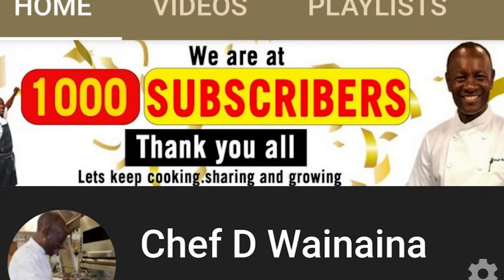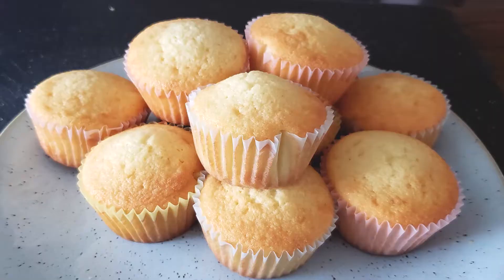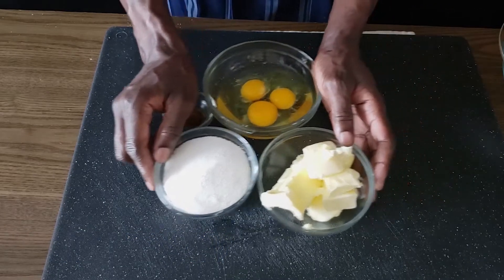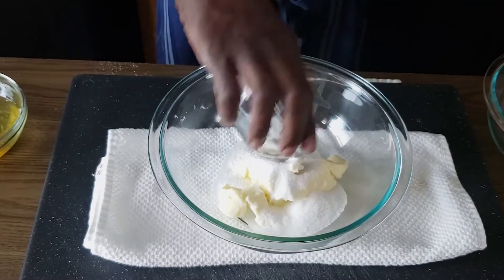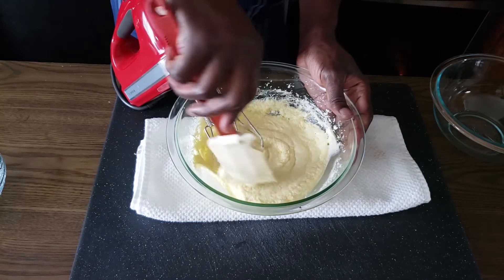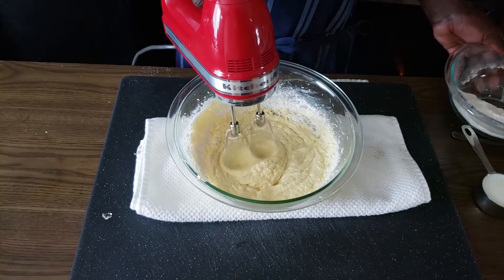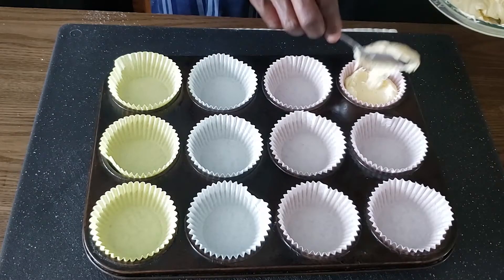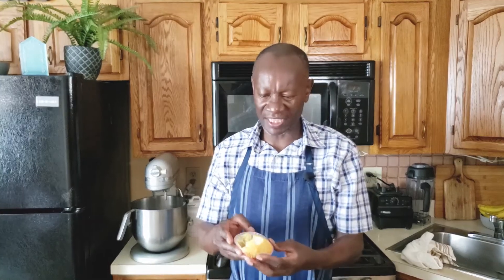Easy Homemade Vanilla CupCakes Recipe | Moist Cupcakes Recipe 1kCreator!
Cup cakes are very popular, they are tasty and easy to make at home. Try my easy recipe which yields these delicious personal cakes .